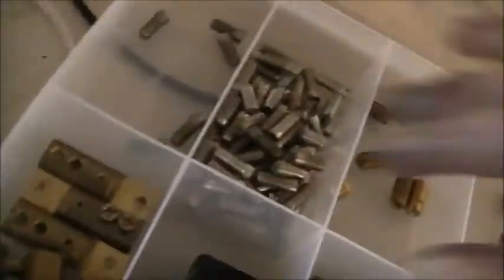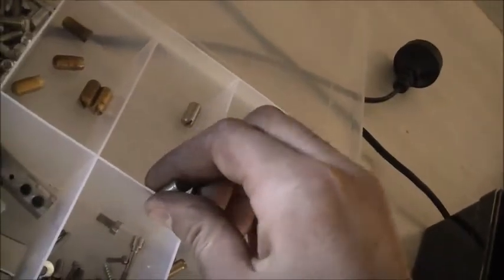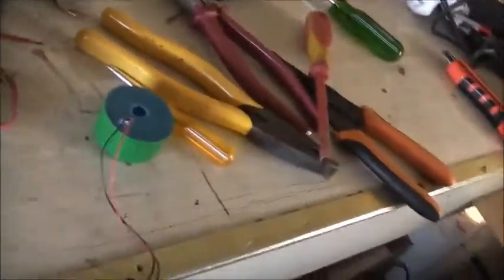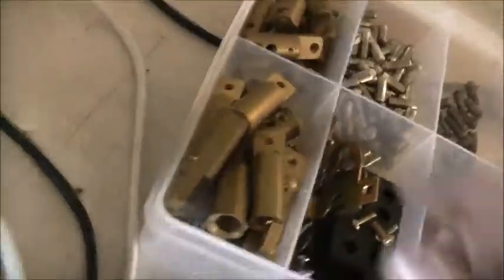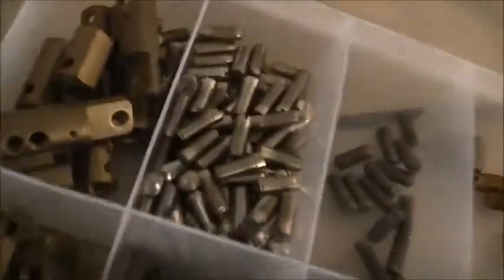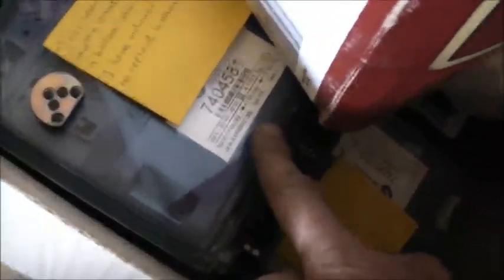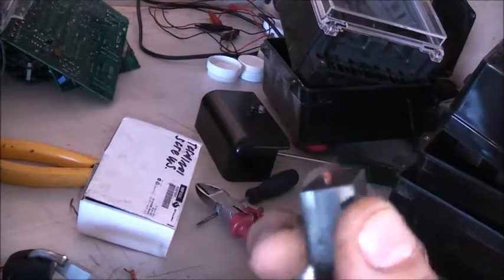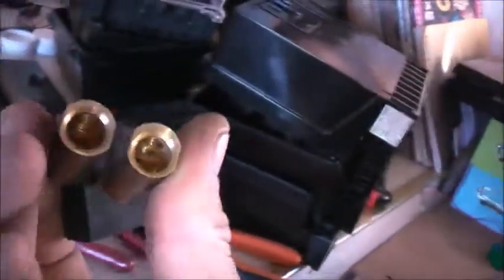Meter Terminal Screw Stockpile!!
Brass Binding posts & all, Very handy to have!!